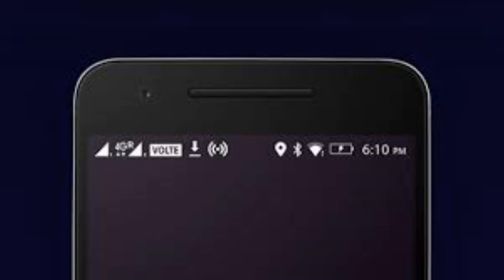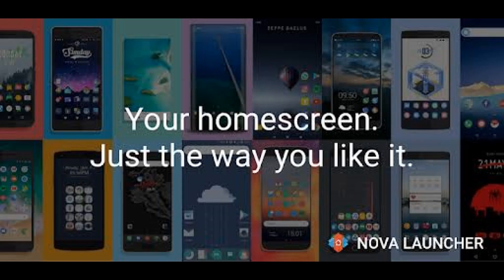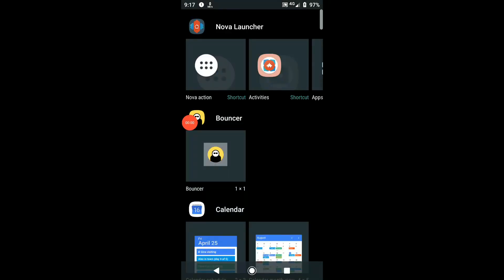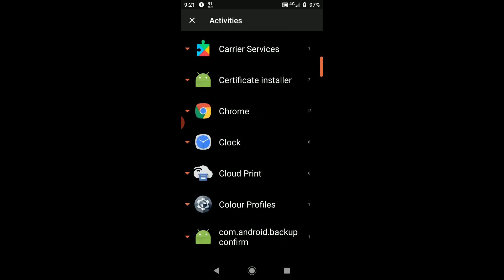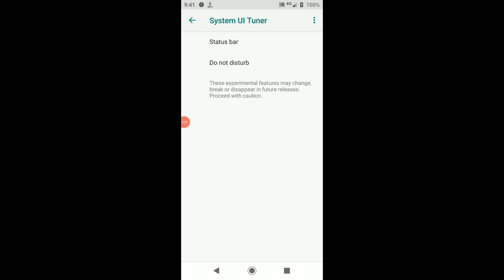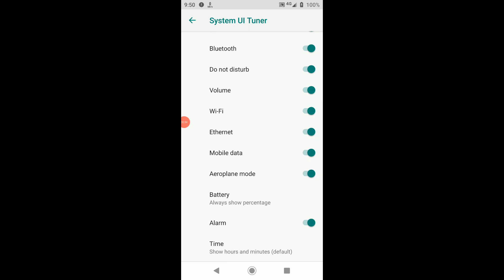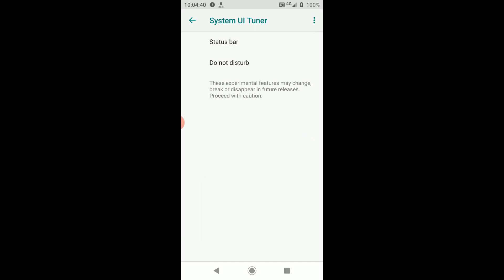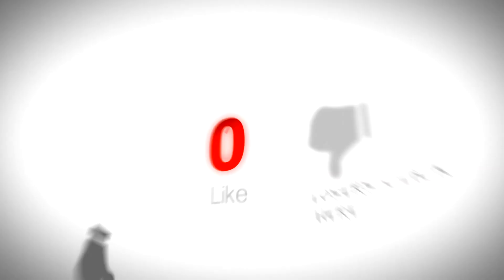How to enable seconds in clock status bar | NO ROOT | SYSTEM UI TUNER | FOR ALL ANDROID MOBILES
Google introduced a hidden menu in Android version above Marshmallow called the System UI Tuner. It packs a ton of neat little tweaks like hiding status bar icons or showing your battery percentage. Here’s how to turn it on, and what you can do with it.

Hi Friends 😃,

In This CURIOUS SEEKER Channel, I Will Be Posting Videos About,

Interesting Facts,
Inspirational Stories,
Science Videos,
Unsolved Mysteries,
Technology Videos, Etc.

And You Can Know, Learn Almost Everything And Can Gain More Knowledge From This CURIOUSSEEKER Channel.

Thank You For Those Who Are Supporting This Channel, And Expecting That You Will Support And Follow This Channel Ever And Forever.